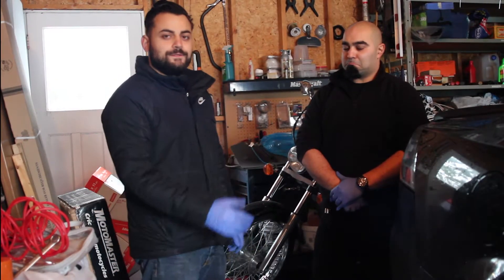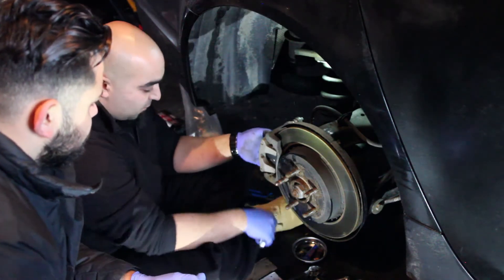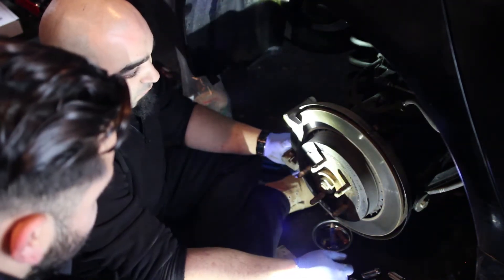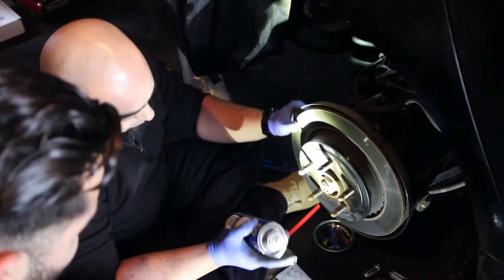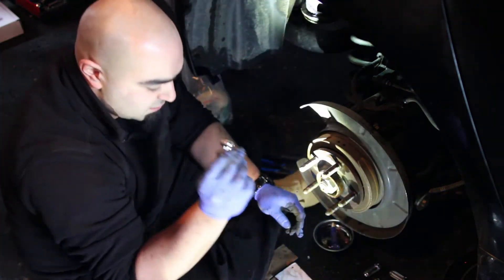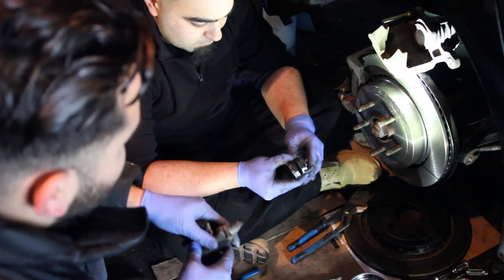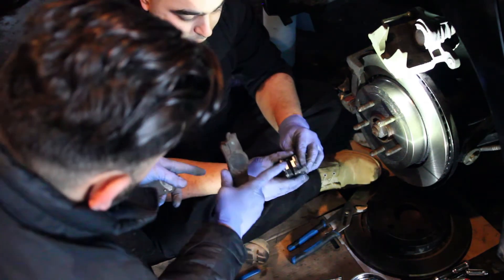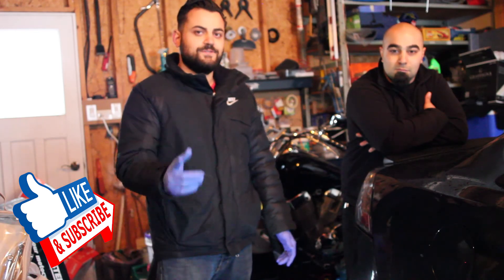Pontiac G8 GT: Rear Brake Pads & Rotor Change (Step-By-Step) Easy!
Actual Model of the Car in the Video: 2009 Pontiac G8 GT Sedan

S/O to: Hi Klass for awesome camera work!

Hope my video was helpful!

Cheers!